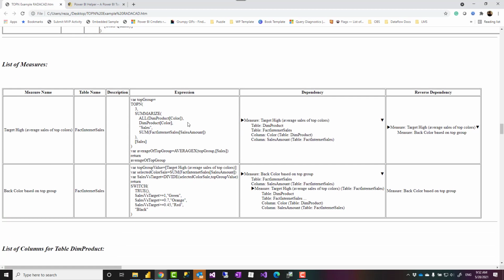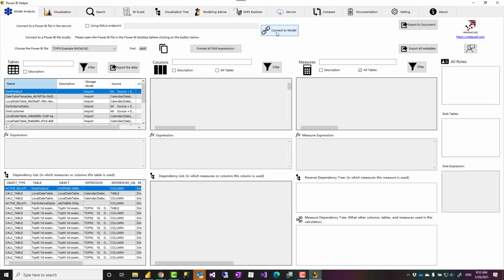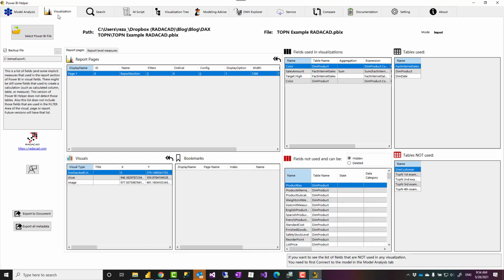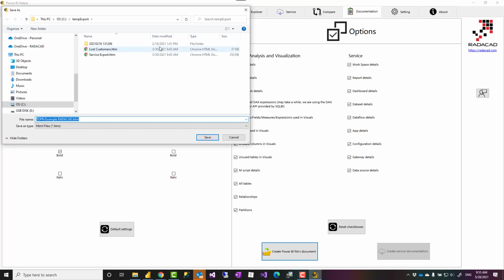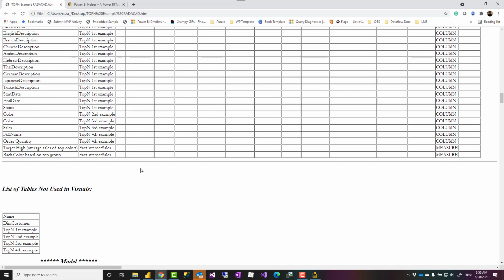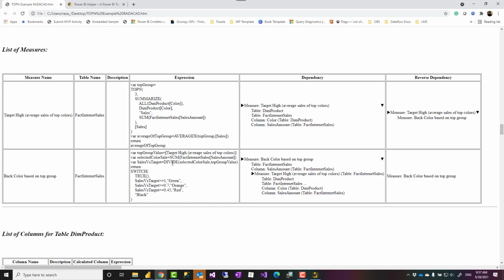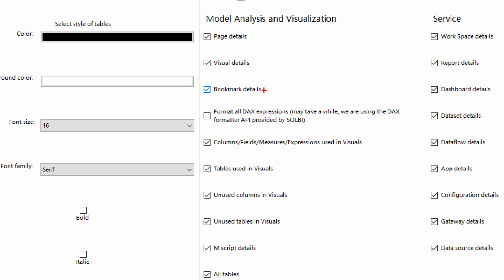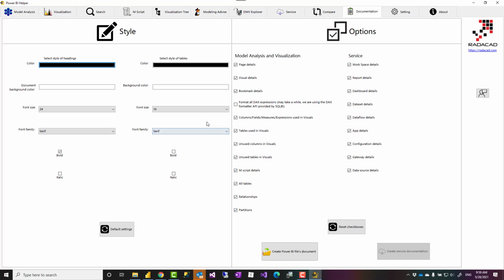Document a Power BI file and report in a few clicks all DAX code visualization Power Query scripts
In this article and video, I’ll share with you how to document everything from a Power BI file in a few clicks. The document output will have all the DAX code (measures, columns, and tables) with the expressions, the tables with the Power Query scripts, information about visualization such as how many pages, bookmarks, visuals in each page, and even what tables or columns used or not used in visualization. All in just a few clicks.